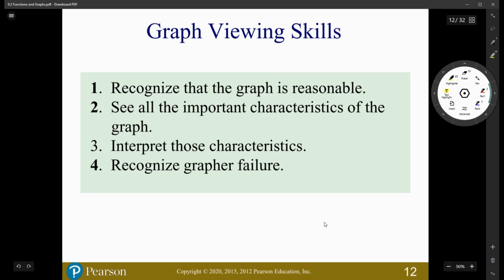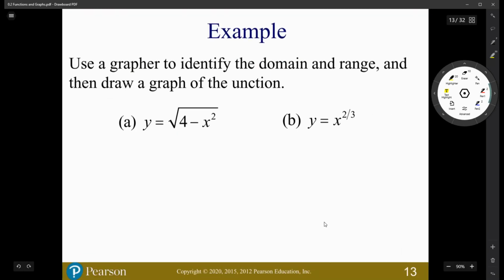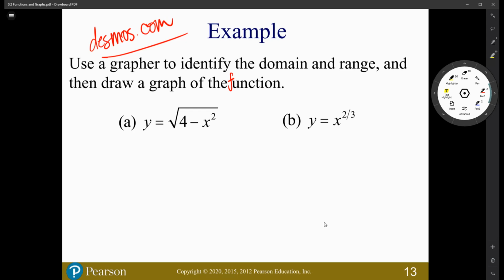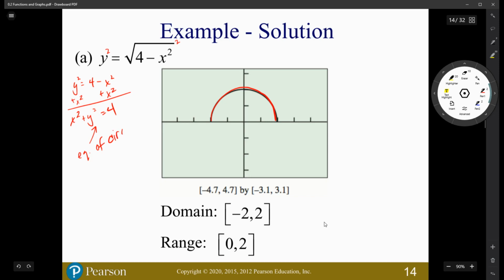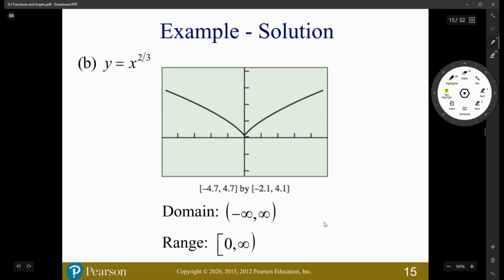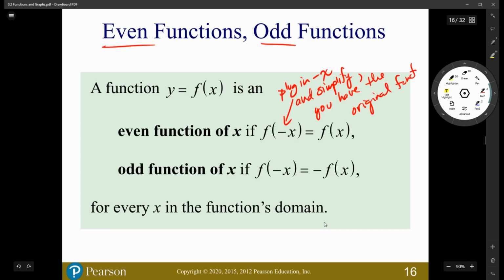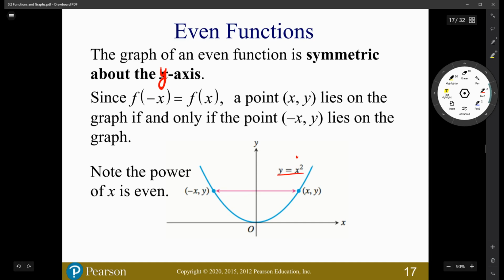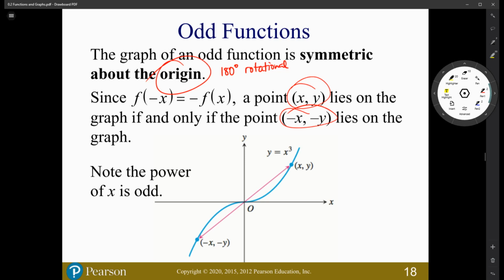0.2 Functions and Graphs (Part 2)